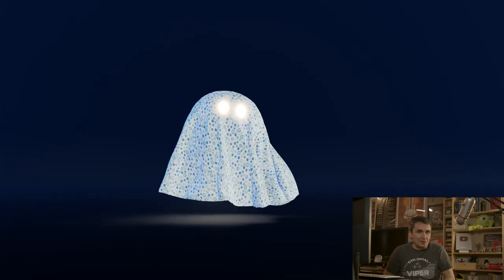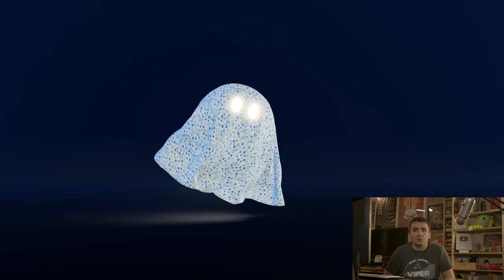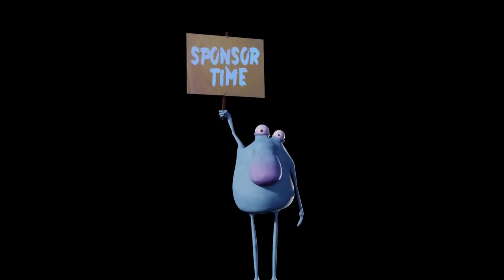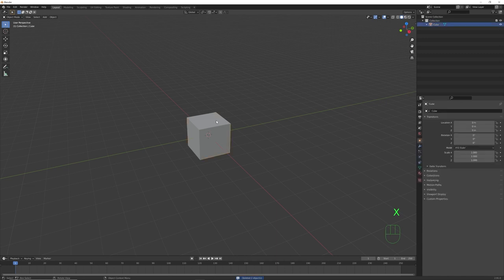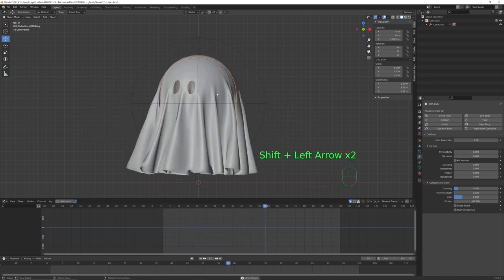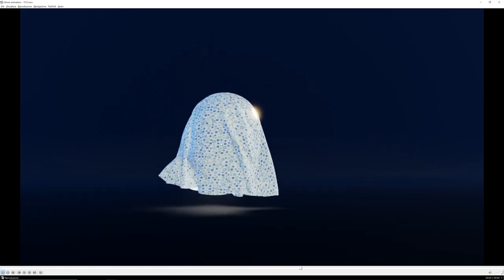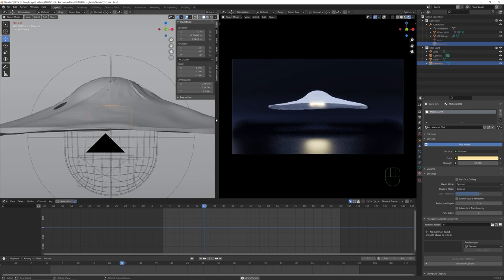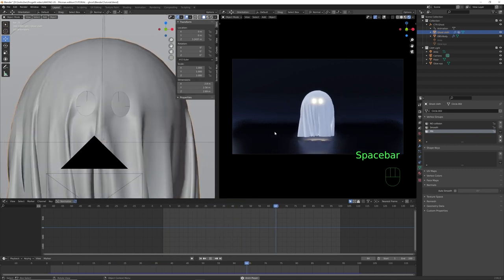A "Spooky" Cloth Simulation in Blender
Let's see how to animate a little ghost using some cool cloth simulation in Blender 3D version 2.9

Stefano - SottoZen

and. moreeeeeee :))